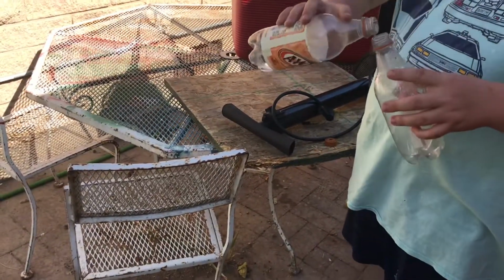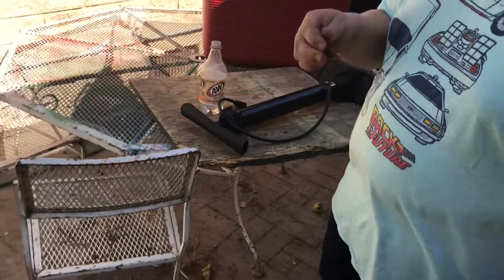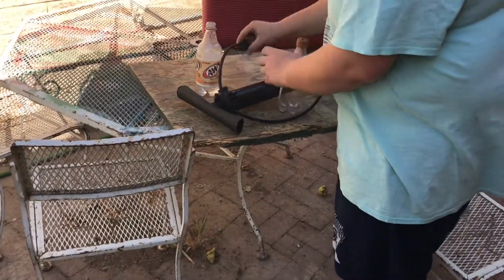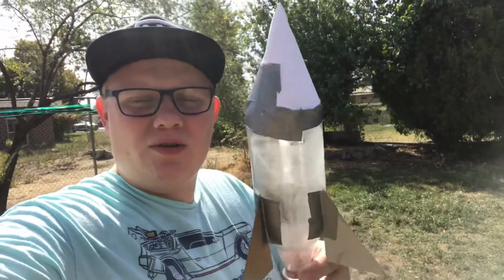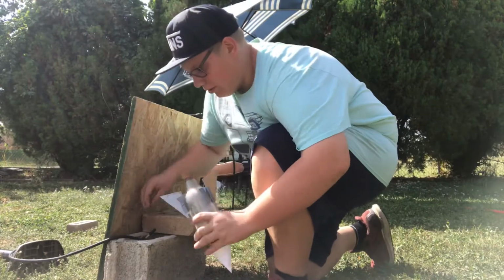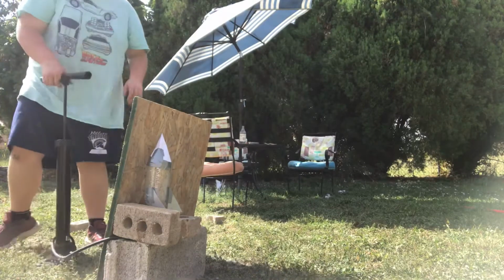How to make a bottle rocket launcher